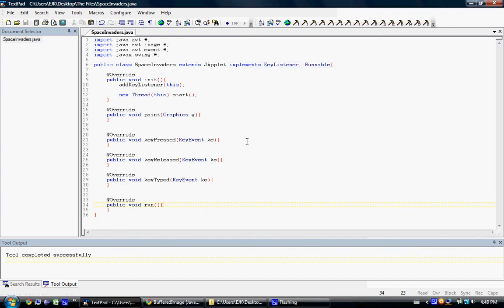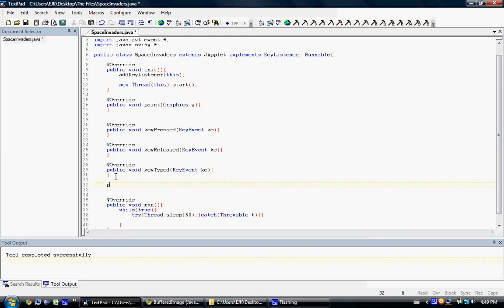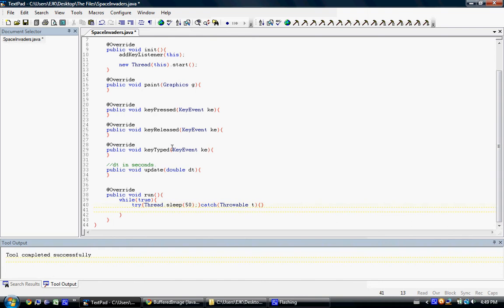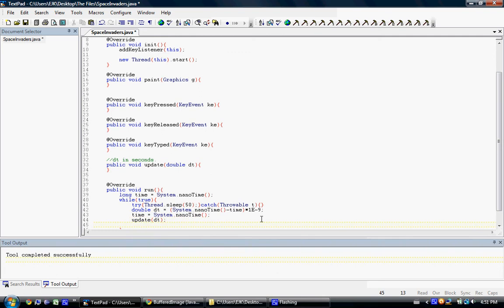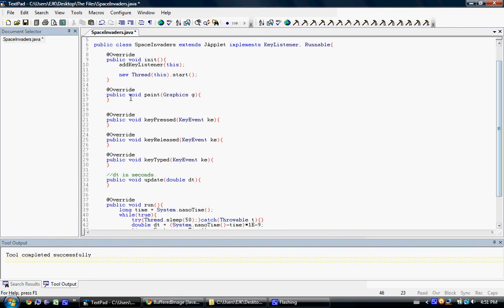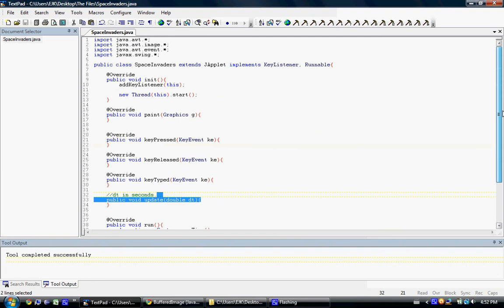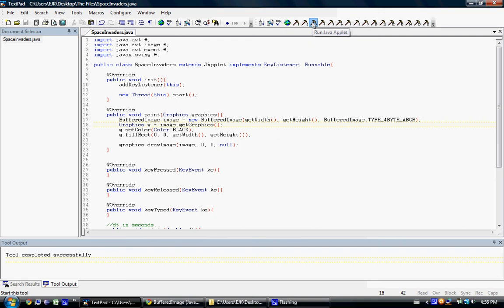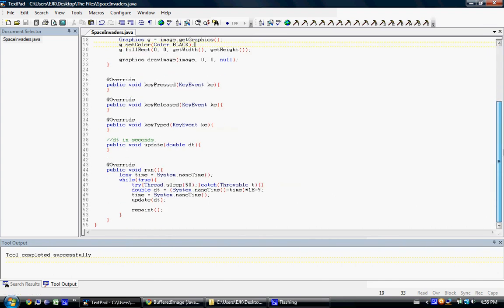The Joy of Programming - Space Invaders (2)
Learn to program a simple Space Invaders game.